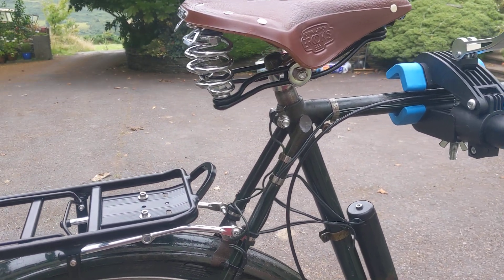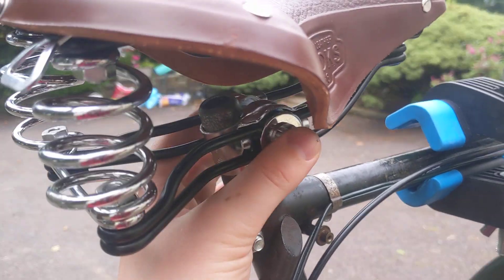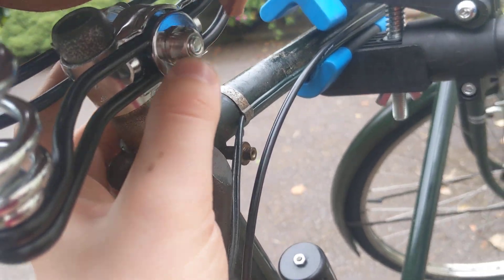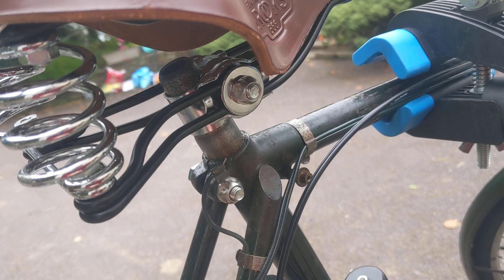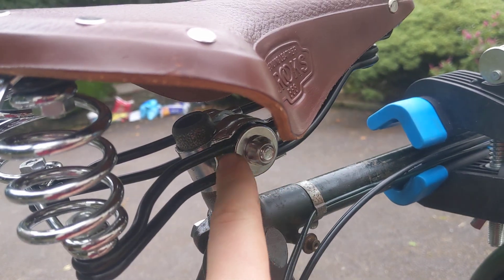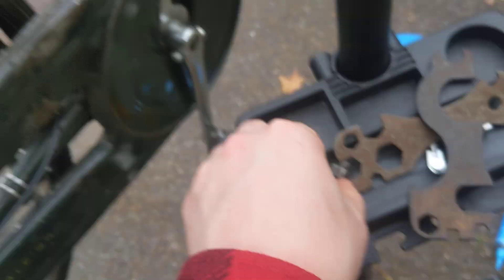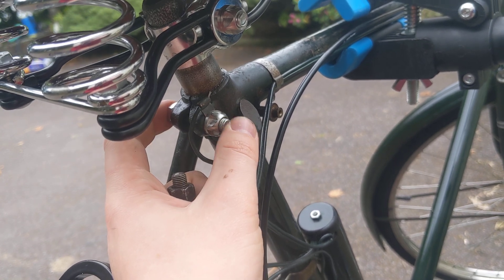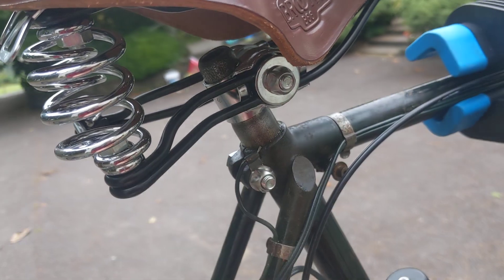How to Secure a Brooks B66 Saddle from Being Stolen (Or any older style of saddle)